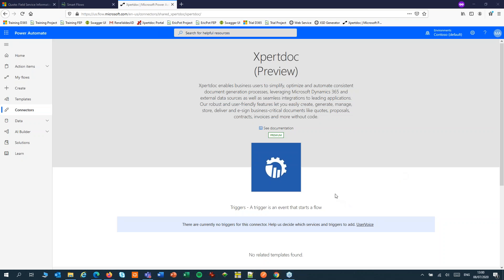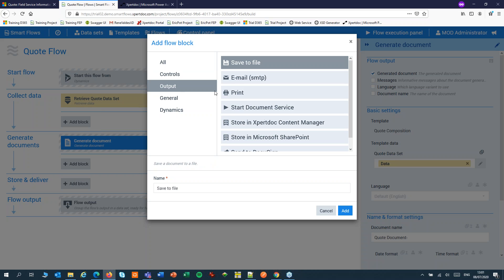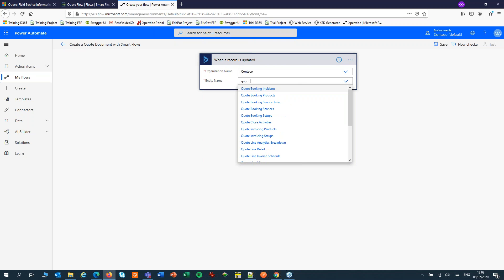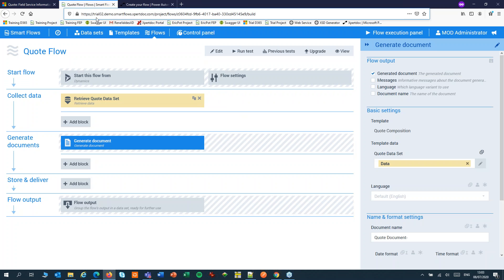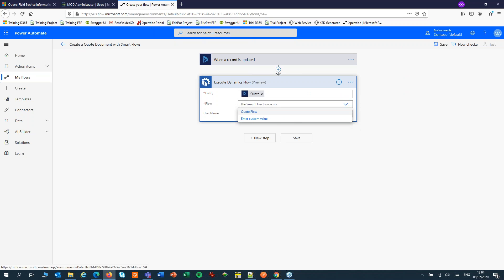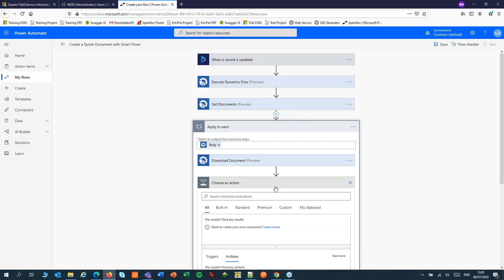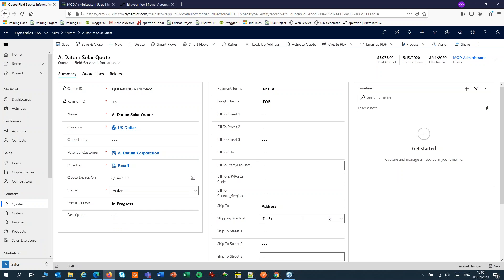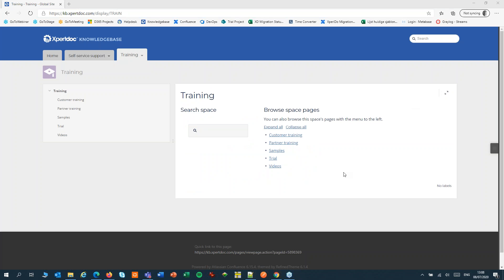How to Complete a Document Process with Microsoft Power Automate and Xpertdoc (now Experlogix)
Learn how to complete a fully automated document process, from generation to storage, using a Microsoft Power Automate flow and the Experlogix connector.